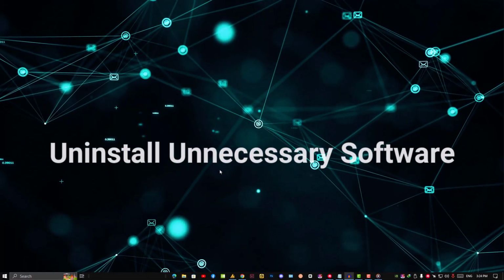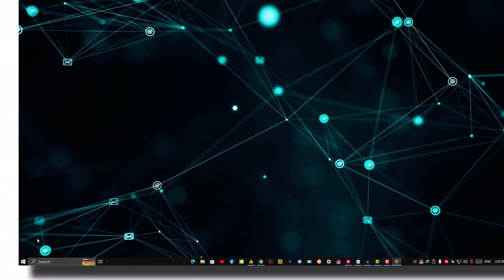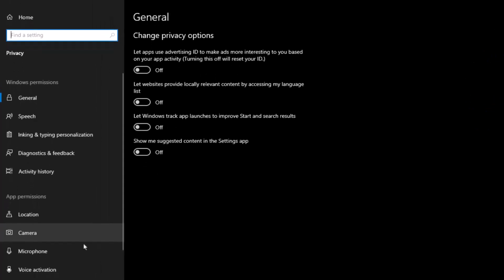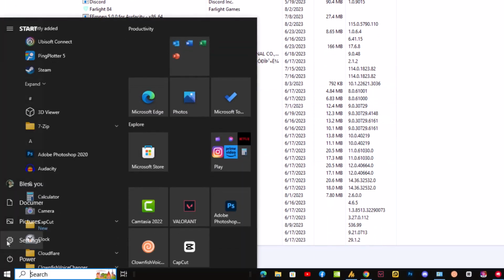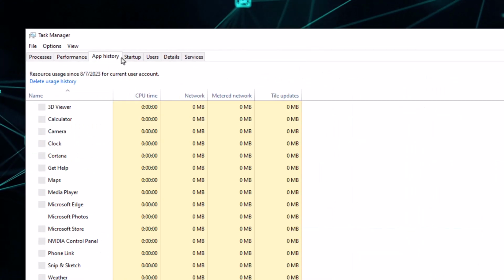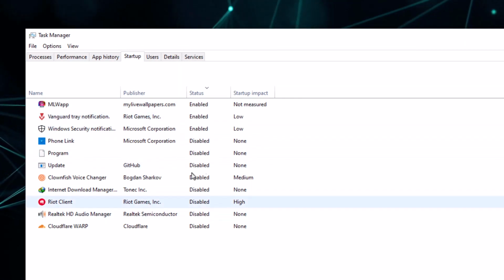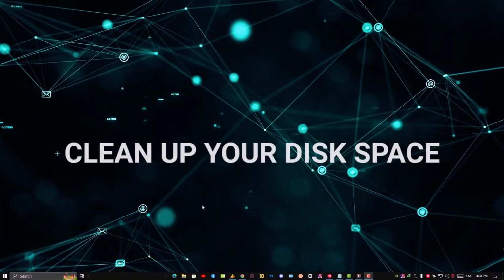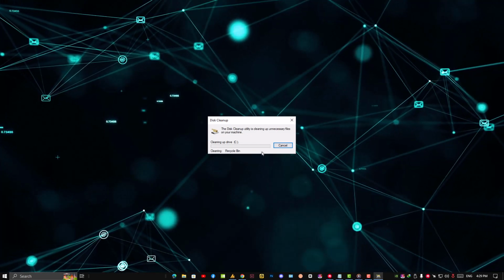Turbocharge Your Laptop: Proven Methods to Boost Speed and Performance! 🚀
🔧 Tech Tips: Turbocharge Your Laptop: Proven Methods to Boost Speed and Performance!

In this video, "Turbocharge Your Laptop: Proven Methods to Boost Speed and Performance" is a comprehensive guide that empowers users with effective techniques to optimize their laptop's performance. From simple adjustments to advanced strategies, this book provides actionable insights to accelerate processing speeds, enhance multitasking capabilities, and maximize overall efficiency. Whether you're a casual user or a tech enthusiast, this book equips you with the knowledge to unlock your laptop's full potential and experience a noticeable performance upgrade.

🔍 Timestamps:
0:00 - Introduction
0:19 - OPTIMIZATION FROM HERE.

🔗 Related Links:
- 8 ways to fix slow boot times in windows 10/11: